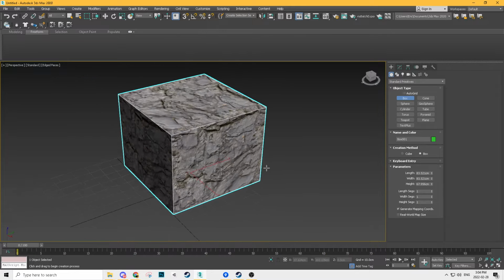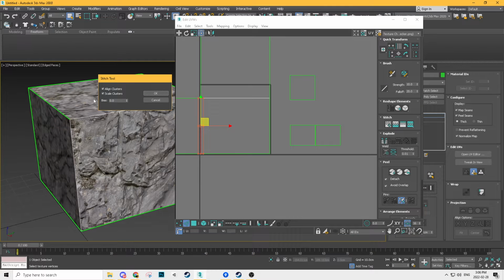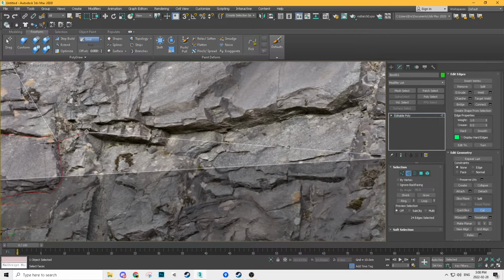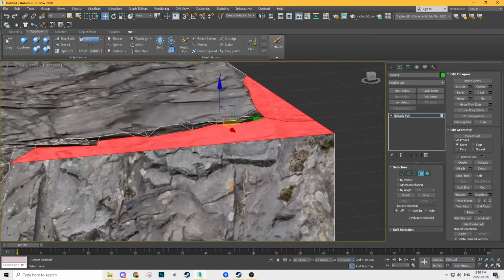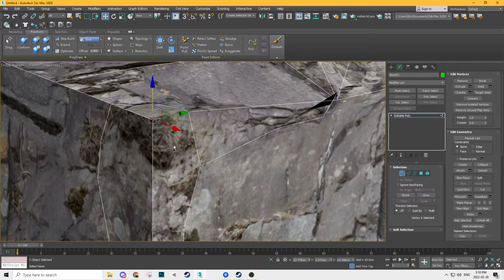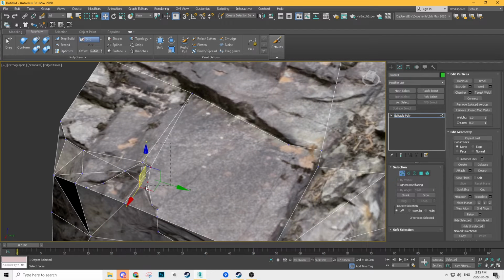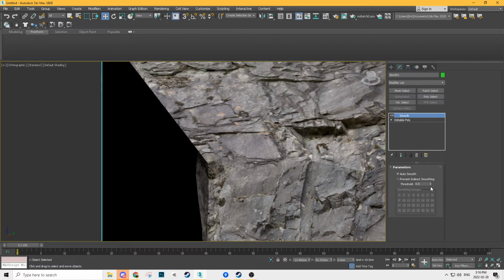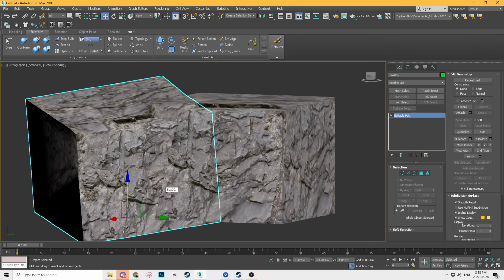Tutorial Modelling to a Texture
Goes over unwrapping a cube to a tilable texture and then modelling out some details